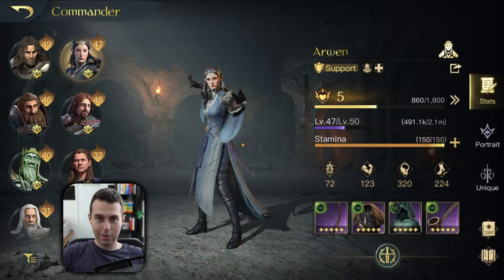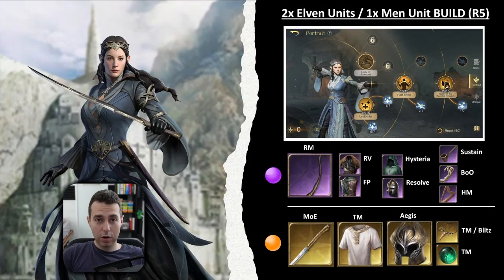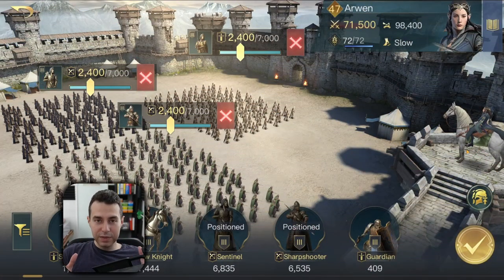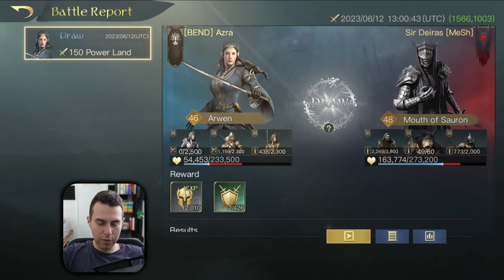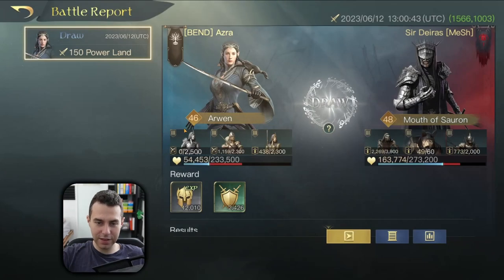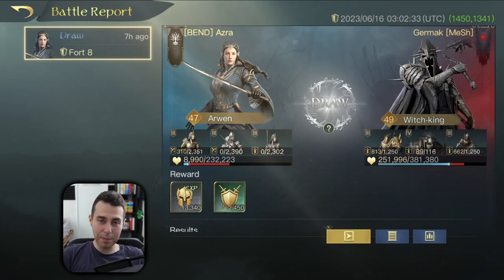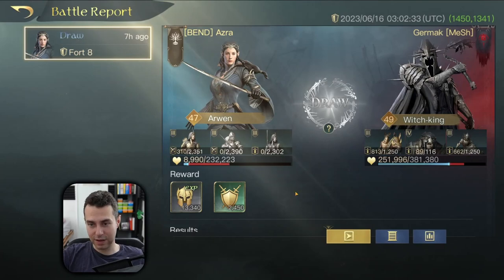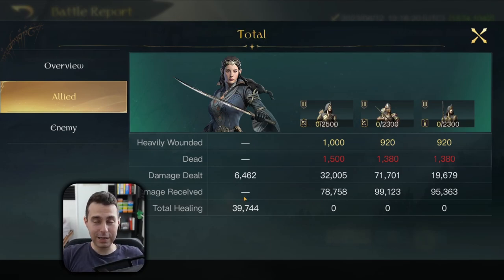How to use Arwen [Hybrid Build] | LOTR - Rise to War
This time I will show you how Arwen works with 2x Elven Units & 1x Men Unit in her army. Let's see if this build is superior to her "Men Unit Build".

00:00 Intro
03:35 Skill Explanation
01:59 Best in Slot Gear (Arwen's Hybrid Build)
03:58 Universal Troop Composition
04:13 Lothlorien Troop Composition
04:44 Gondor Troop Composition
05:13 vs Gorbag
05:55 vs Mouth of Sauron
07:17 vs 1st Sauron
08:31 vs 2nd Sauron (Arwen with Focus Protection & Aegis)
09:52 vs Witch-king (without Alchemists)
10:56 vs 1st Sunind (Standard Build)
12:27 vs 2nd Sunind (Beast Build)

🌐 Social Media 🌐